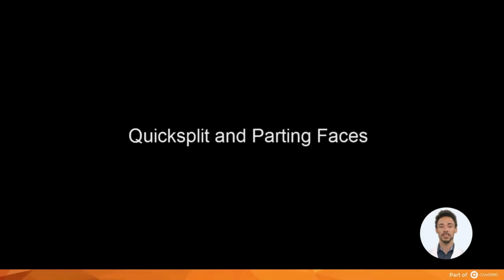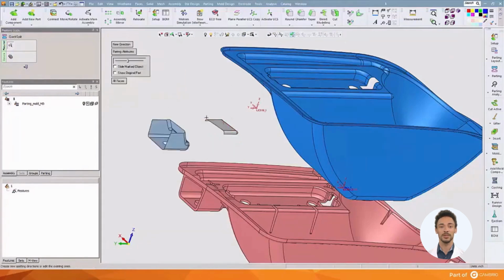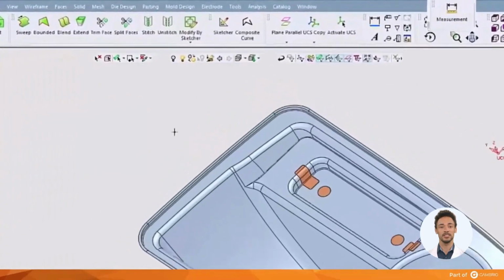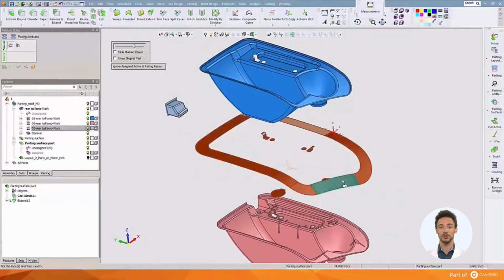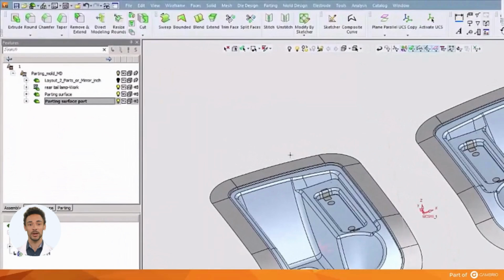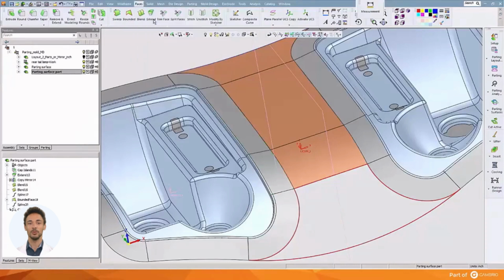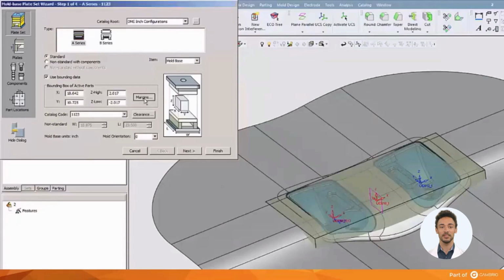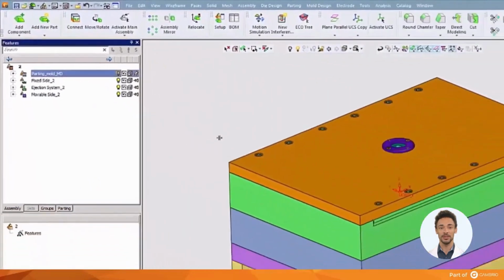Mold Design Overview -Tutorial-MOLD Design Video Series Cimatron